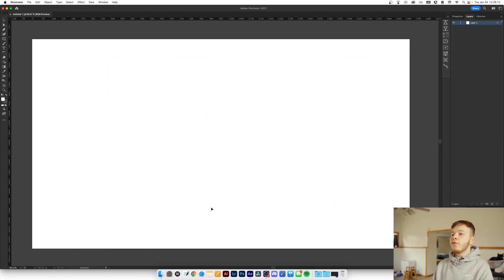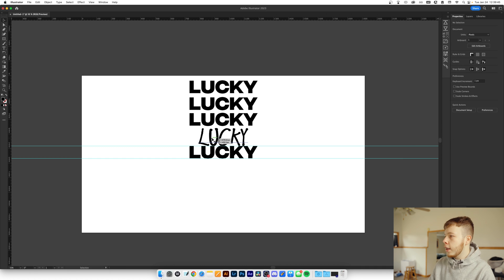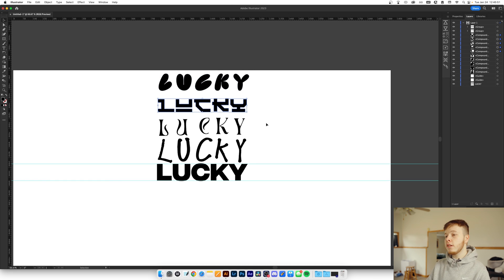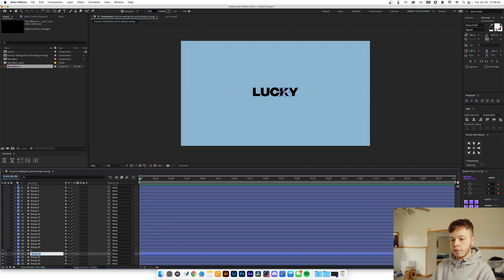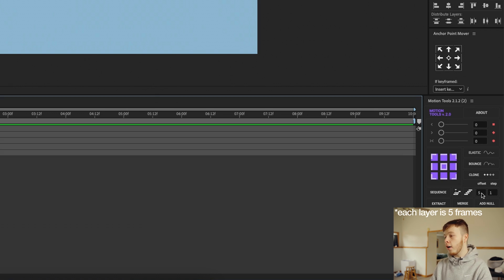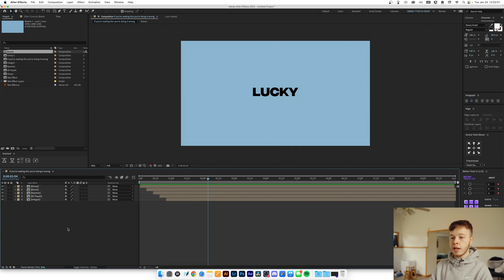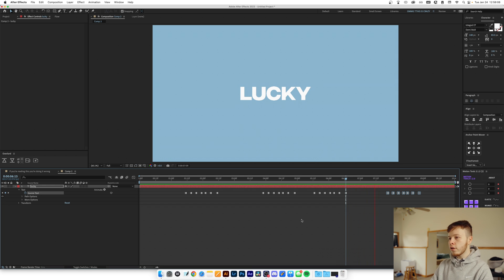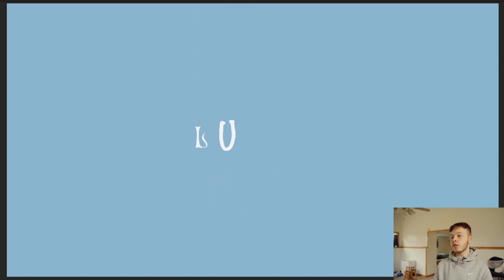Easy Title Animation - After Effects Tutorial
In this tutorial I’ll be going over how to create a super easy text animation using different fonts! Hopefully this inspires you to mix and match fonts to create interesting and unique animations!

No one can resist a good font yanno

Feel free to skip around:
00:00 - Intro
00:23 - Animation Preview
00:26 - What you need
00:50 - Tutorial begins
00:53 - Illustrator
01:38 - Picking fonts
02:39 - Turning text into shapes
03:21 - Why Illustrator makes this easier
03:38 - Ungrouping paths
04:16 - Illustrator to After Effects workflow
04:23 - Working in After Effects
04:49 - Spoil yourself. Buy plugins that make life easier
05:21 - Precomps by font
06:01 - Creating the animation
07:30 - Putting it all together
07:44 - Effect complete-ish
07:56 - Adjustment layer juice
08:10 - Wiggle or jiggle?
08:28 - Expression
09:15 - More font animations
09:24 - Source text animation
10:59 - Thank you
11:22 - Endcard

The equipment:
Sony a7iii
Tamron 28-75
Cinebloom 10%
Deity V-MIC D3
Tascam DR-10L

Song: Tomer Baruch - The Girl with the Cat